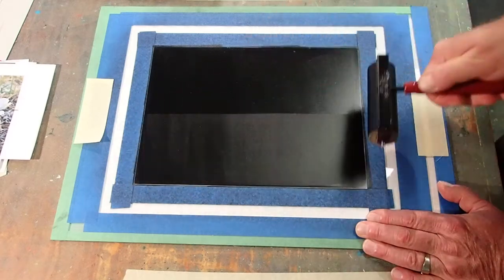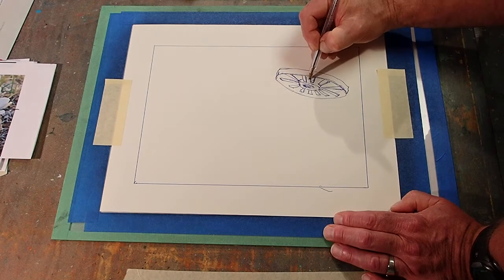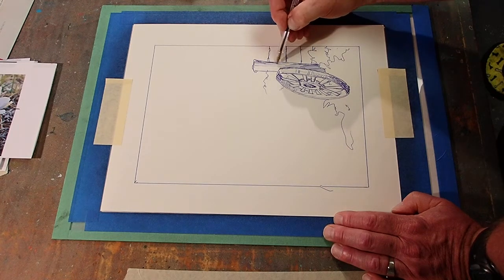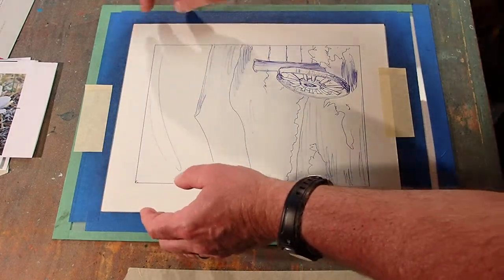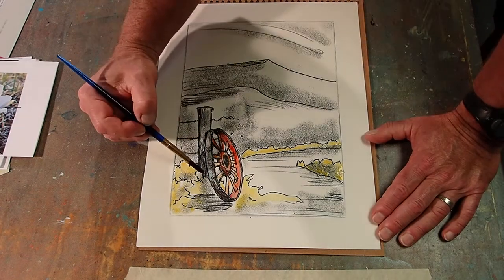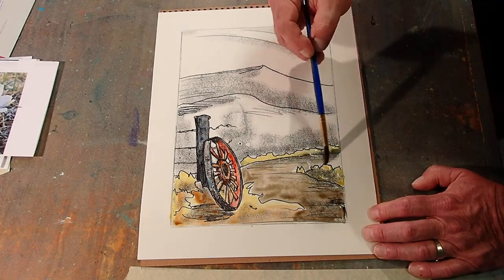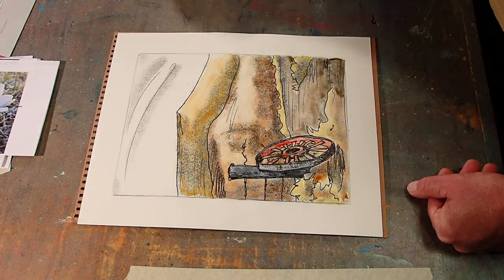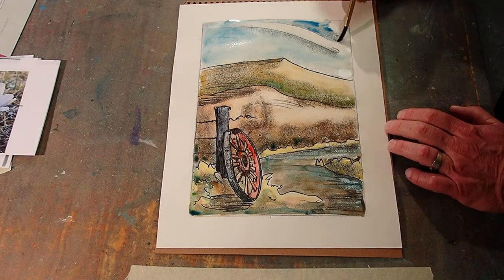Ink Transfer Drawing with Mark Zimmerman- The Trail